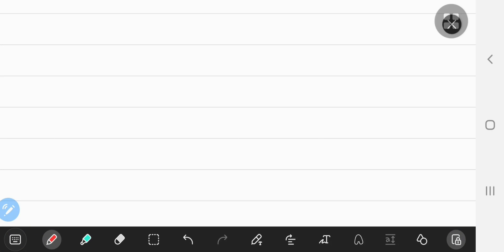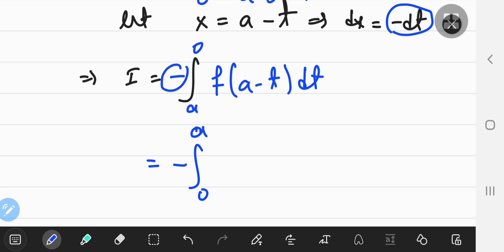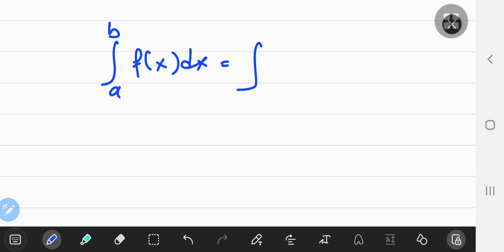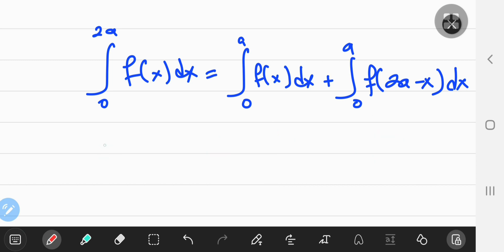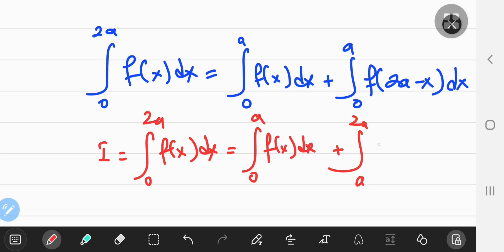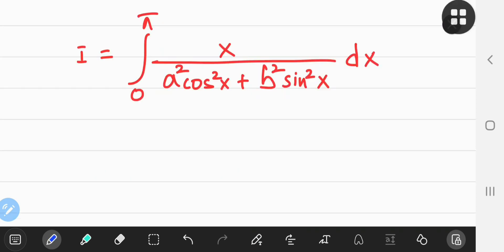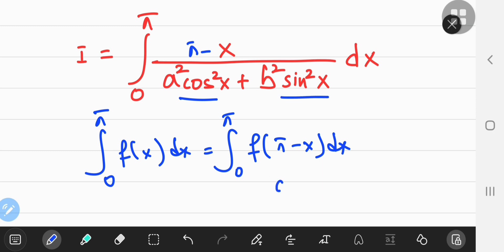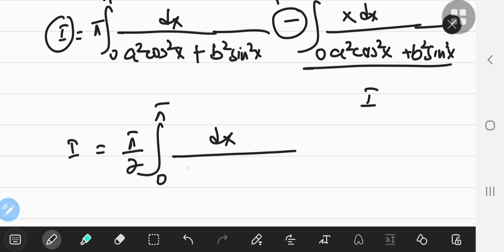Some really nice properties of the definite integral that can make your life so much easier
Here's a bunch of stuff about the definite integral that can make problems alot easier. I've also proved them so you you actually believe that they work.